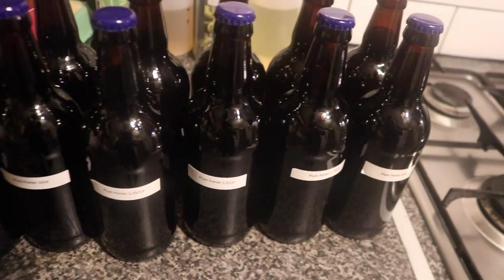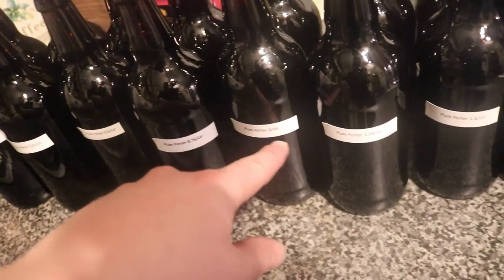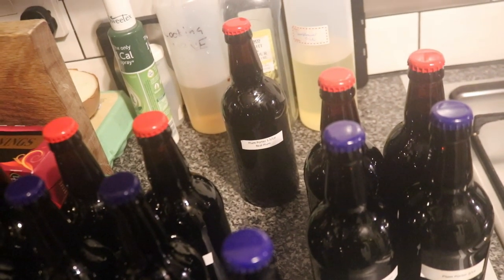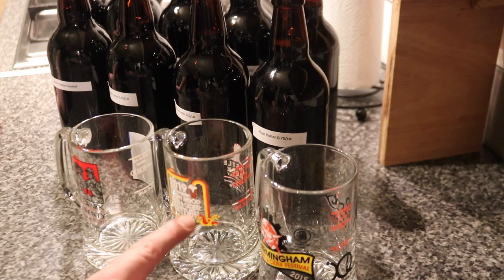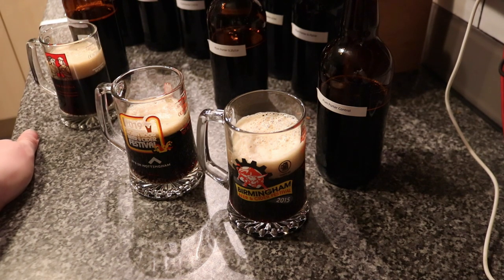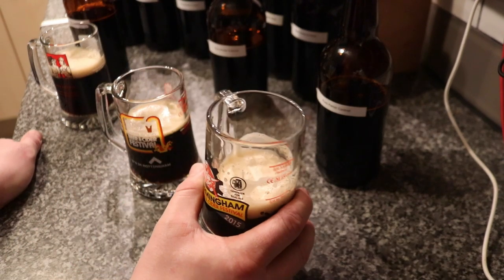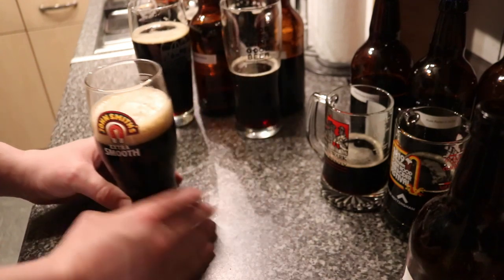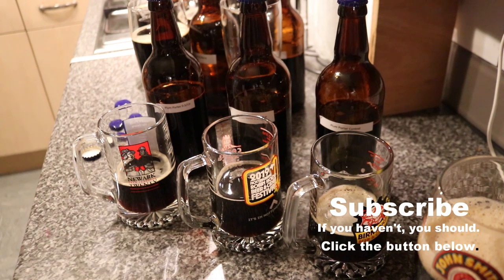Plum Porter With Uncle Roy's Natural Plum Essence Tasting & Dose Guide